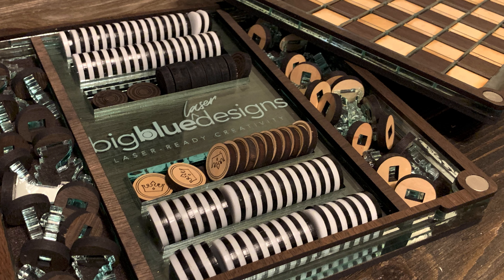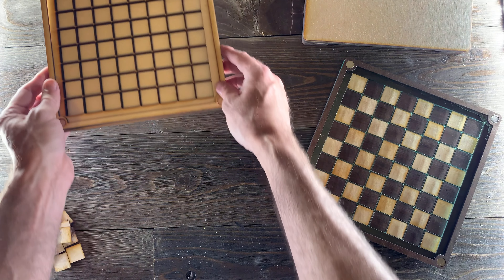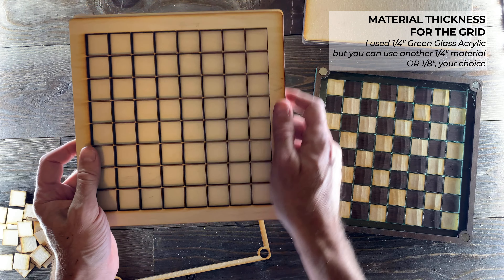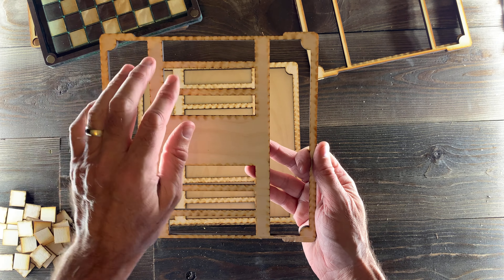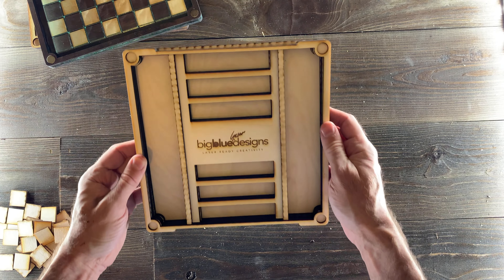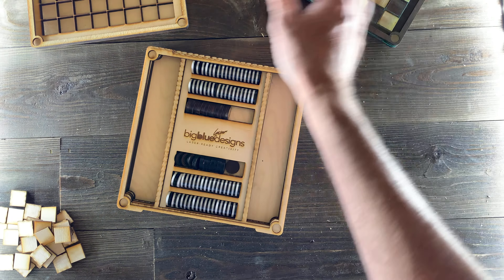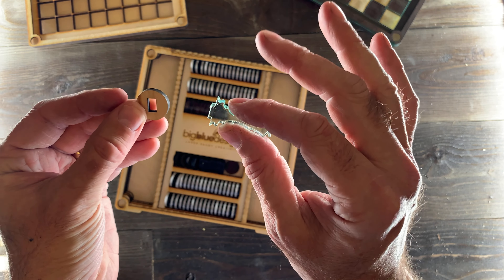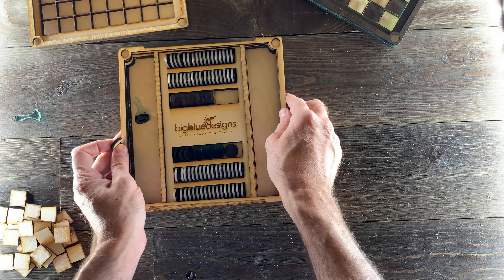Project Overview: Chess / Checkers / Othello Set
Description and links coming soon!